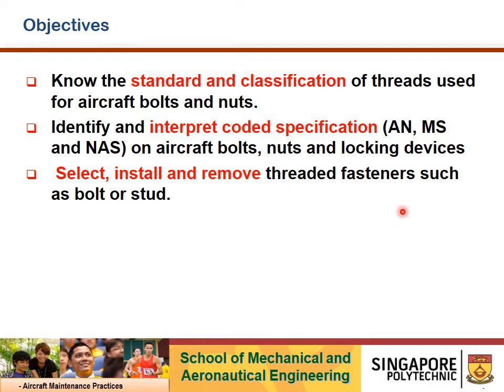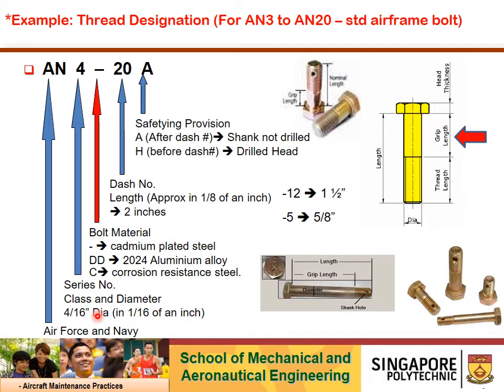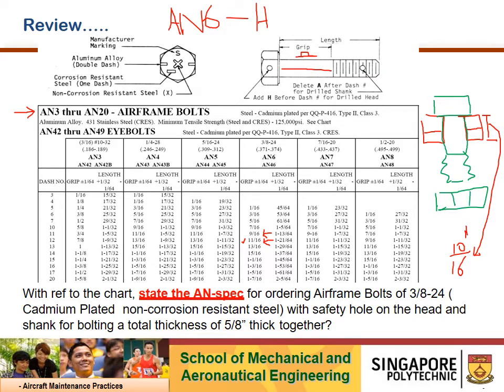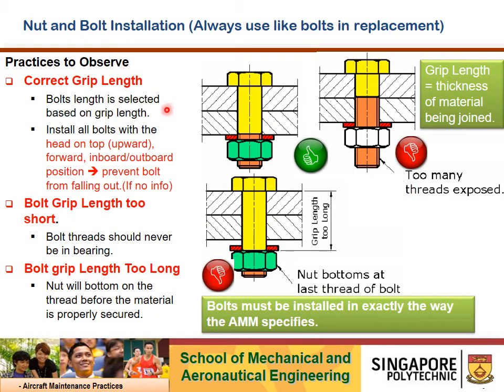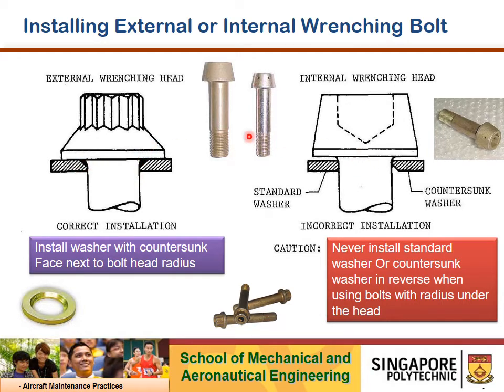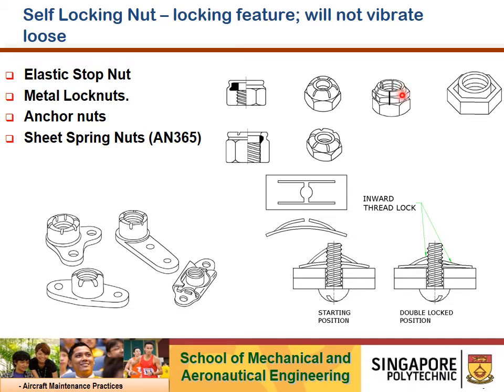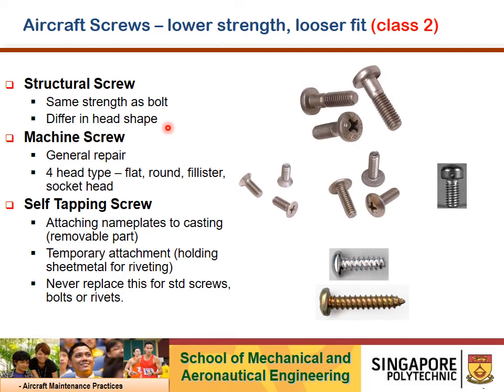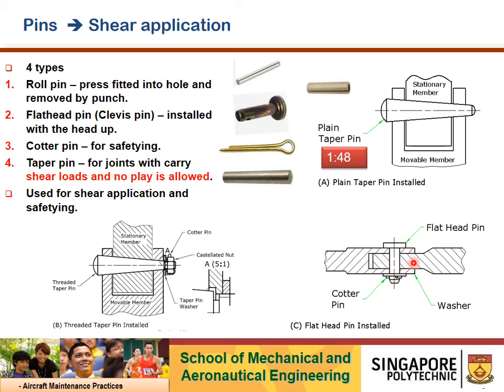ME2014 U3 THREADED FASTENERS